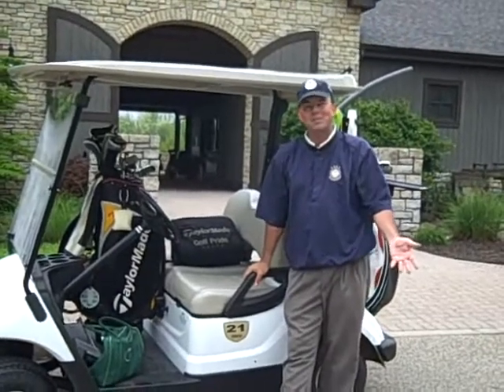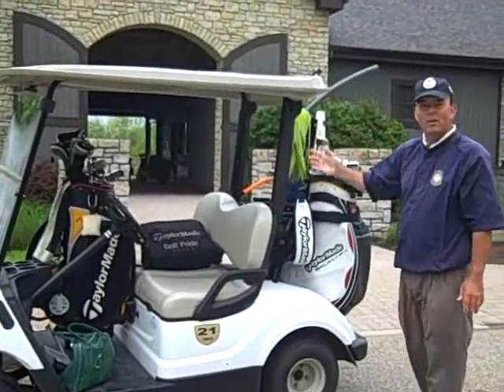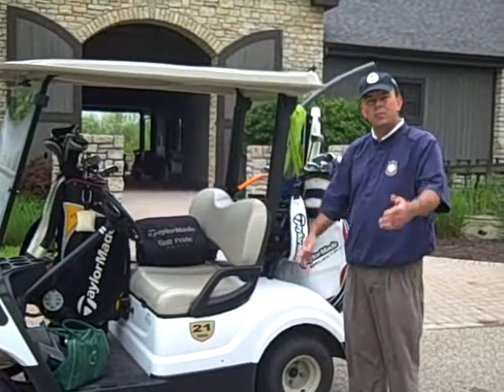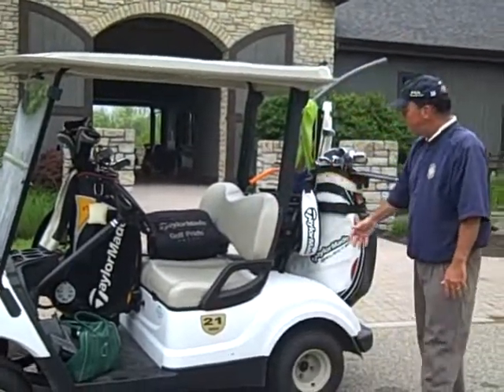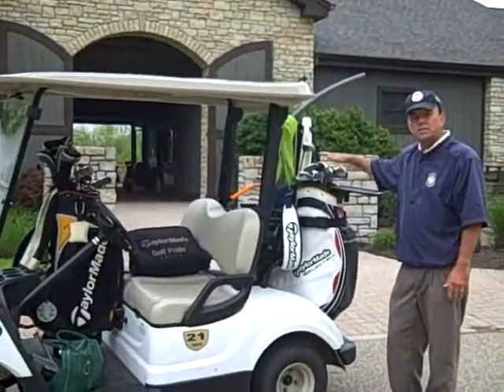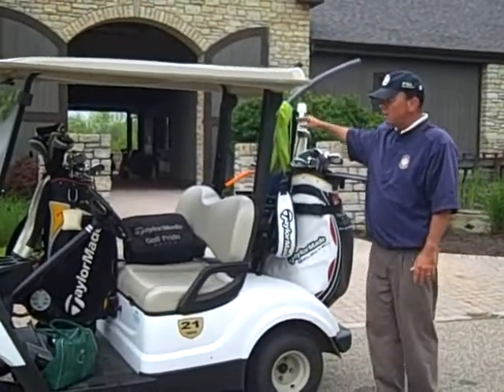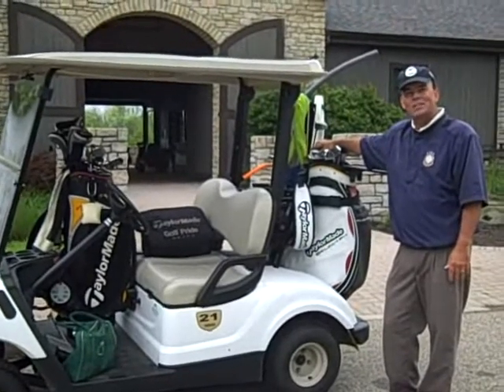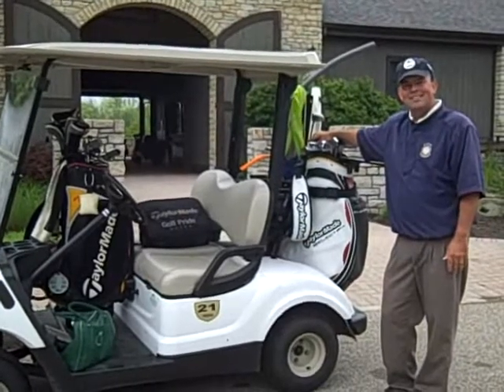Golf Gear For Your Lessons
All this Golf Gear makes each of your High-Tech Golf Lessons with Joel at Meadow LInks & Golf Academy - very effective.